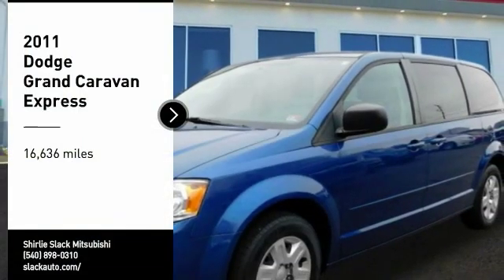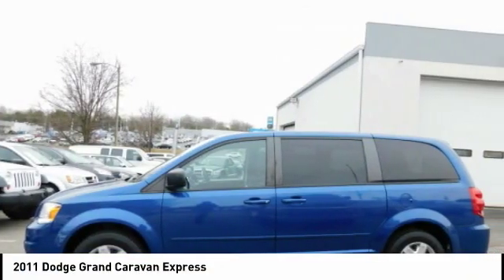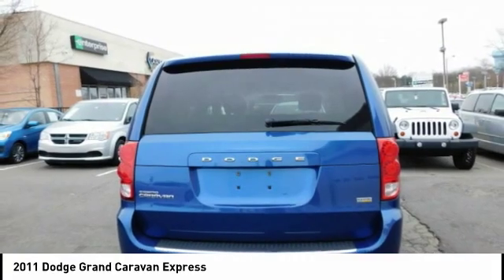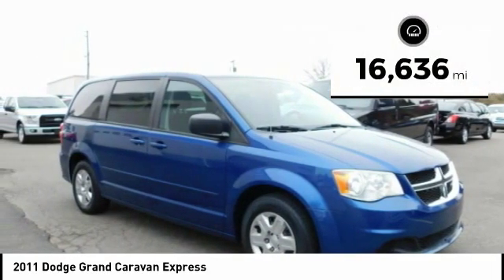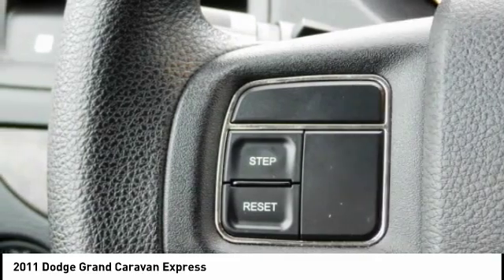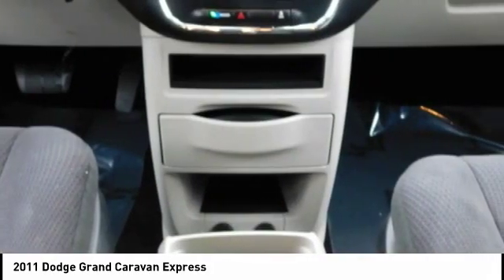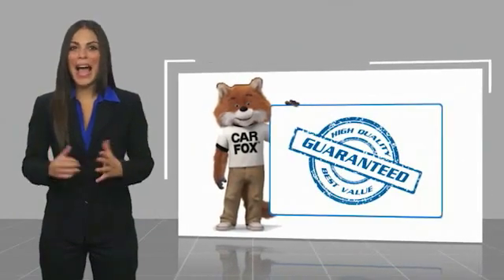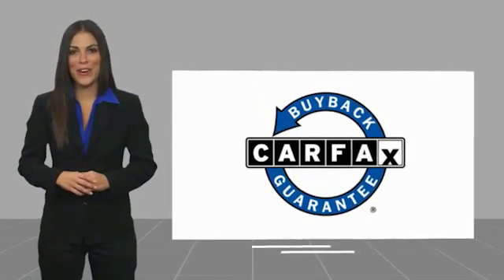2011 Dodge Grand Caravan Fredericksburg VA 75875H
2011 Dodge Grand Caravan Express

CARFAX 1-Owner, Superb Condition, ONLY 16,625 Miles! Express trim. EPA 25 MPG Hwy/17 MPG City! Third Row Seat, iPod/MP3 Input, Rear Air, CD Player, Quad Bucket Seats, PWR WINDOW GROUP, 6-SPEED AUTOMATIC TRANSMISSION W/OD. CLICK ME! KEY FEATURES INCLUDE: Third Row Seat, Quad Bucket Seats, Rear Air, iPod/MP3 Input, CD Player. MP3 Player, Keyless Entry, Privacy Glass, Child Safety Locks, Steering Wheel Controls. OPTION PACKAGES: PWR WINDOW GROUP 2nd row pwr windows, pwr quarter vented windows, pwr windows w/1-touch, 3.6L VVT 24-VALVE V6 ENGINE (STD), 6-SPEED AUTOMATIC TRANSMISSION W/OD (STD). Dodge Express with Deep Water Blue Pearl exterior and Black/Light Graystone Interior interior features a V6 Cylinder Engine with 283 HP at 6400 RPM*. Non-Smoker vehicle, New Brakes, Local Trade, Non-Smoker vehicle, New Brakes, Local Trade EXPERTS RAVE: Dodge Grand Caravan has been substantially revised for the 2011 model year, and we think the changes elevate this minivan on the consideration scale. The Dodge Grand Caravan and Chrysler Town & Country offer class-leading interior convenience. -newCarTestDrive.com. Great Gas Mileage: 25 MPG Hwy. BUY WITH CONFIDENCE: CARFAX 1-Owner VISIT US TODAY: We are a family owned and operated sales and service facility.Our family has been serving the automotive needs of the Fredericksburg community for over 50 years. We offer competitive financing, second chance Financing and a full service department, servicing all makes and models. Thank You! Horsepower calculations based on trim engine configuration. Fuel economy calculations based on original manufacturer data for trim engine configuration. Please confirm the accuracy of the included equipment by calling us prior to purchase.